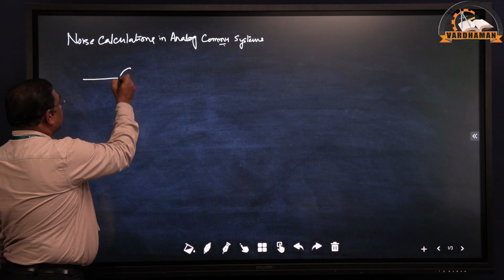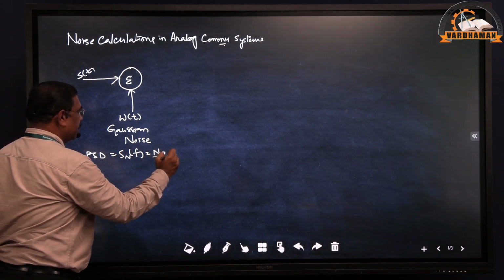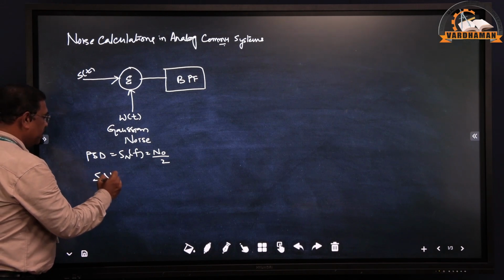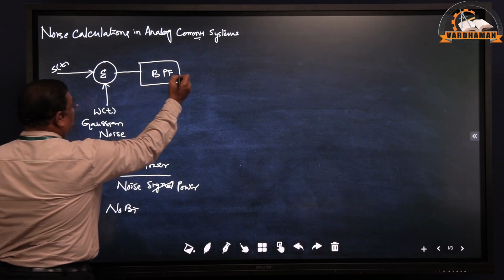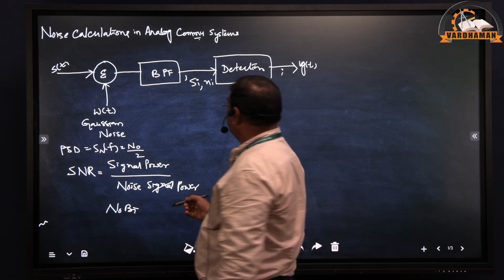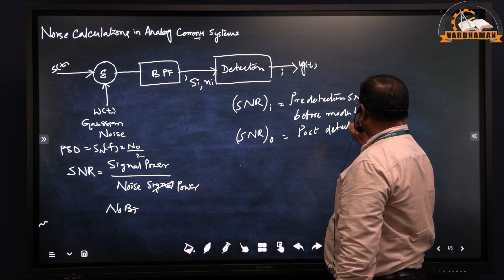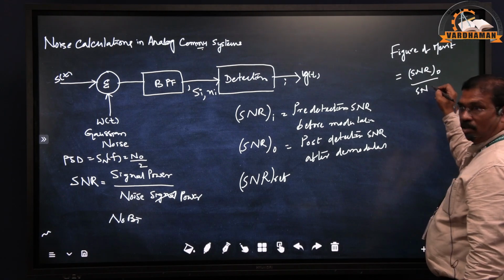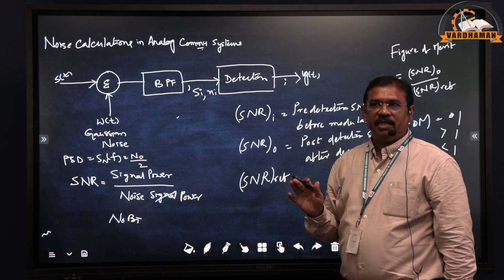Noise in Analog Communication System